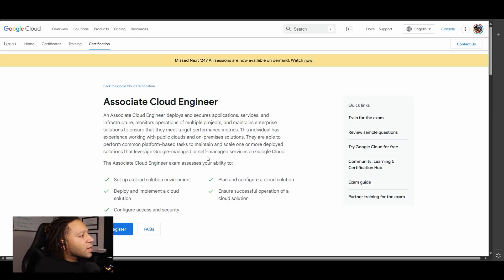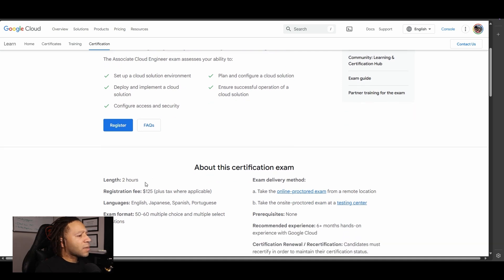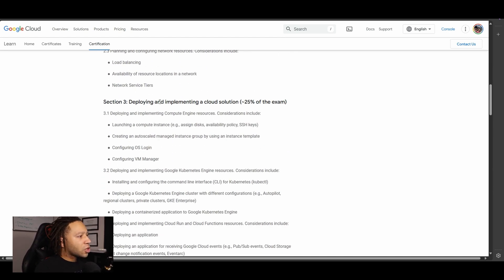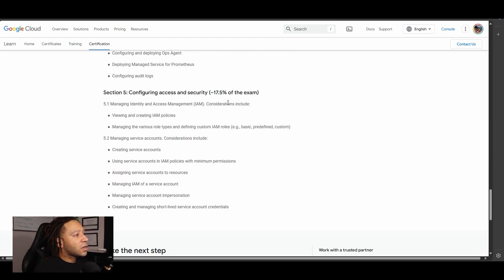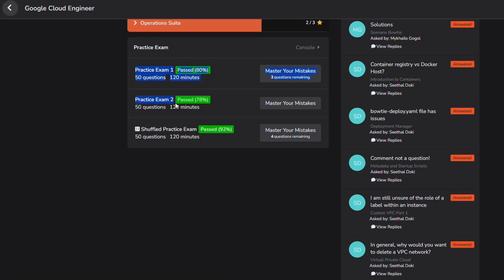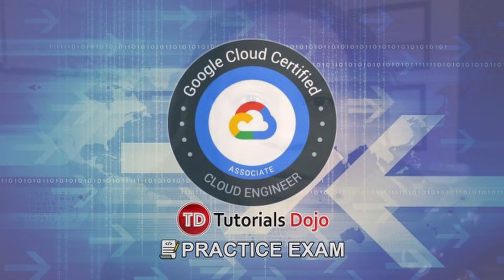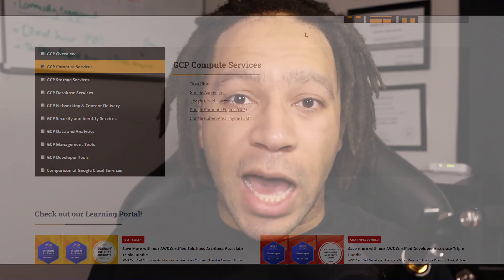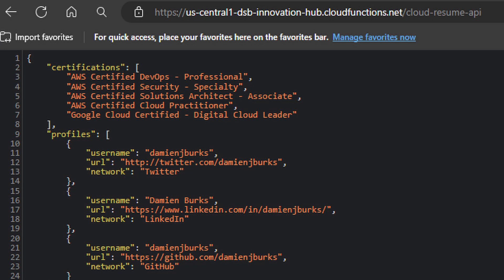How I Passed The Google Cloud Associate Cloud Engineer (ACE) Exam!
🔽 Resources & Links 🔽

⏱️ Timestamps ⏱️

00:00 Intro
00:20 Prerequisites
01:09 Exam Overview with Cost
03:13 Resources I Used
05:36 Study Schedule (or lack of)
06:44 Services To Focus On
07:31 Outro (Like, Subscribe, Comment, Share!!)

💻 Equipment & Gear 💻

If you've found this video/channel to be valuable, please be sure to:
➡️ Share this with your friends! Sharing is caring! 😃🤗

Let's continue to make coding fun while securing our runs! 🤩🙌🏽🕺🏼